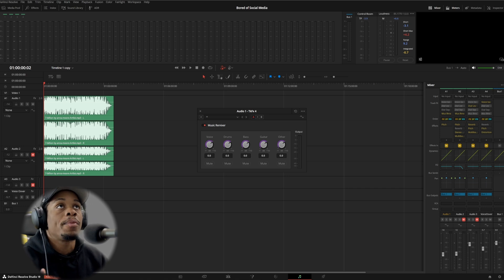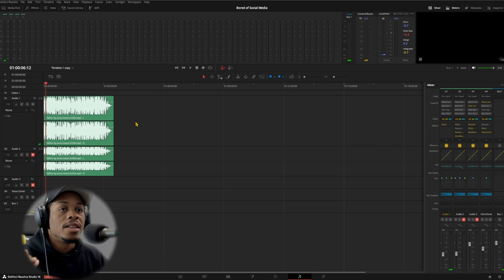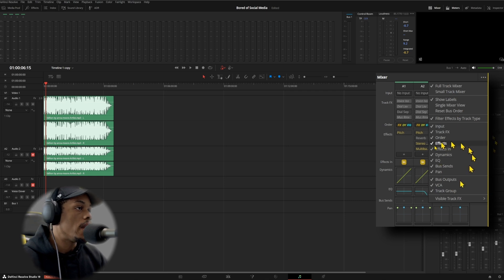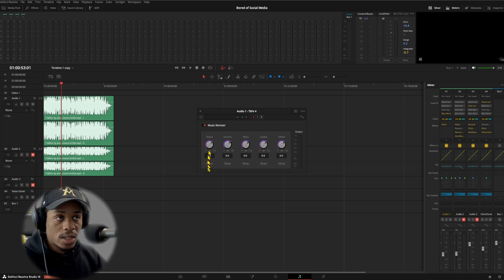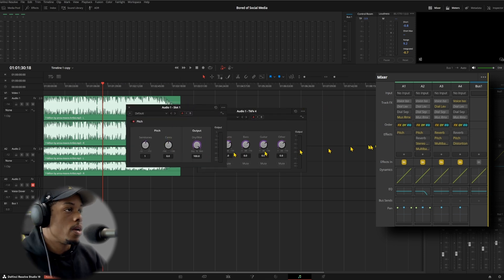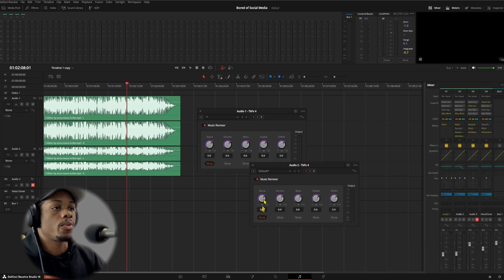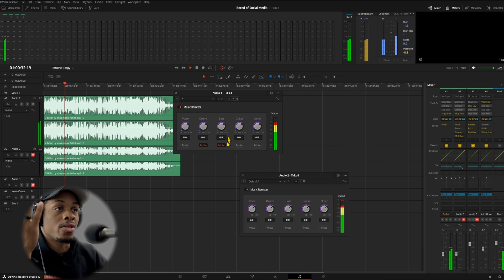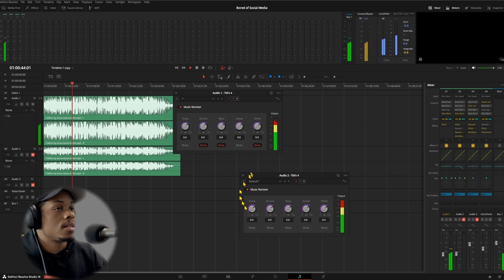MUSIC MIXER | NEW?! | DAVINCI RESOLVE 19!!! | Coolest New Feature!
This is by far the best video editor feature ever! DaVinci Resolve is truly packing a punch with this one. We now have the ability to pick apart music in an extremely creative way. I can't stress how much I've always wanted this.

Awesome content that you won't find anywhere else!

☝🏾EXTRA 2 MONTHS FREE WITH LINK!☝🏾

⏳ TIMESTAMPS:
0:00 Welcome to Fairlight
0:40 Sample Track
1:33 Hidden Feature
2:04 Rip Vocals
3:08 My Music Mixing
4:43 Vocal Ambiance
6:37 Subscribe